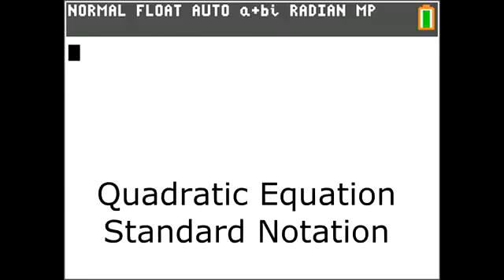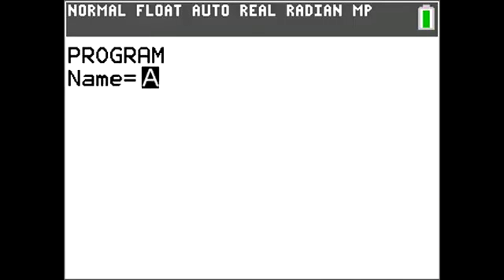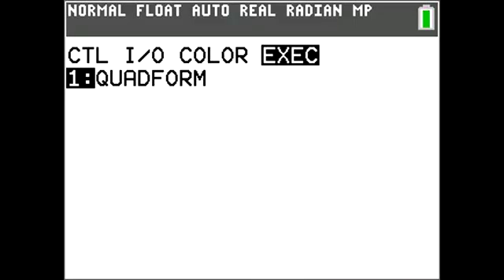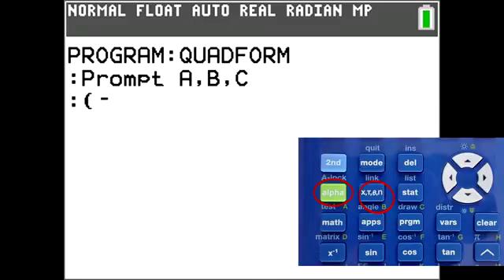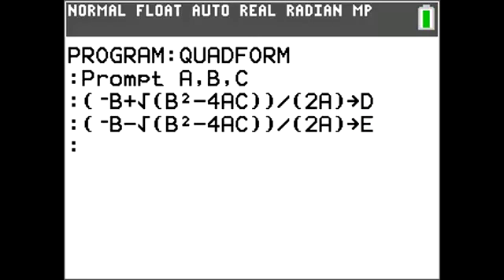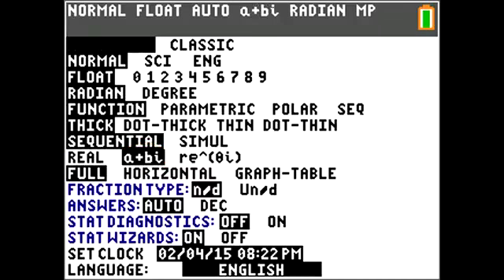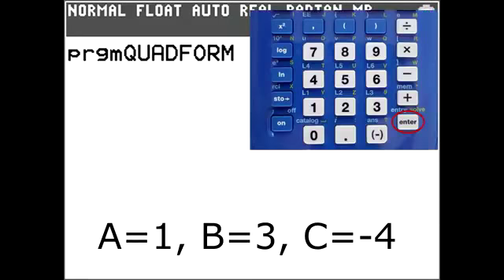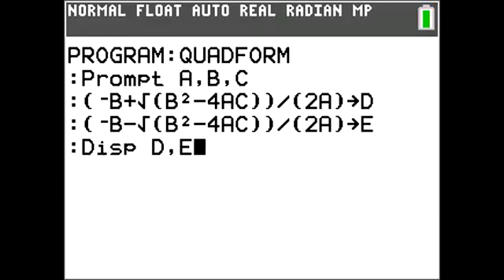How to Program the TI 84 Plus CE with Quadratic Formula YouTube